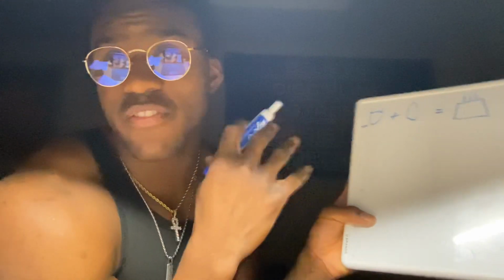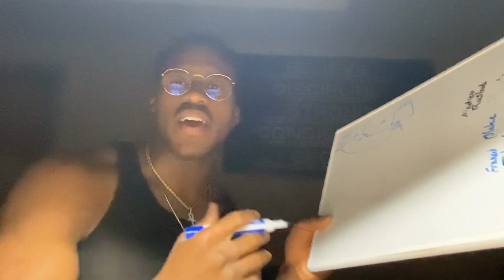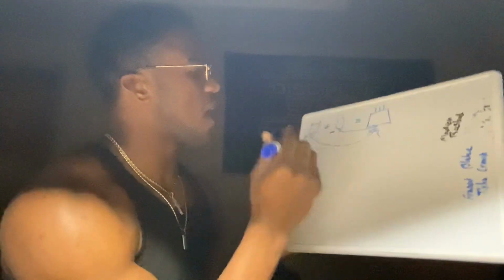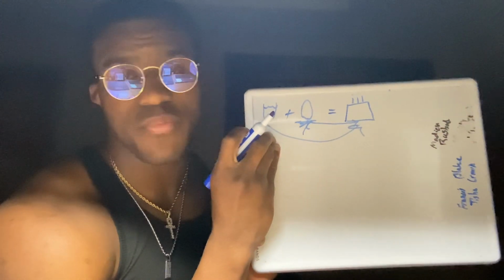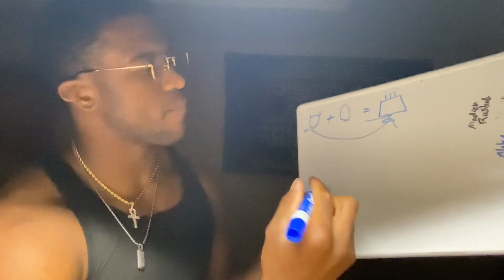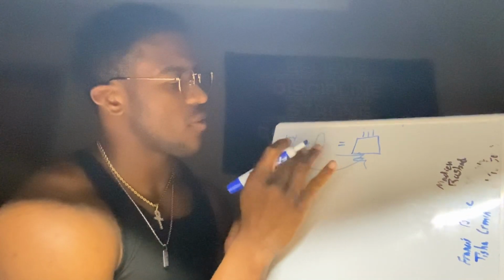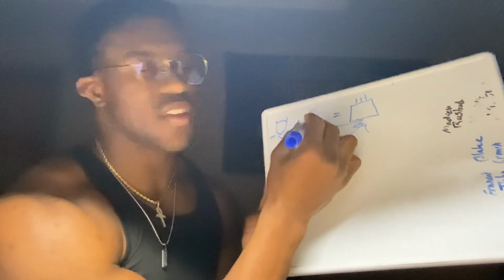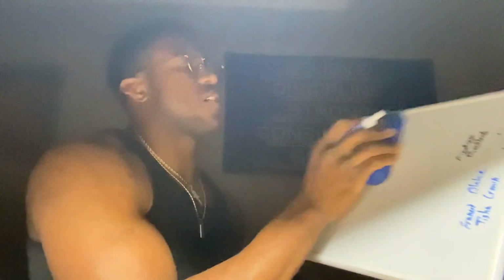Lesson 4 Limiting